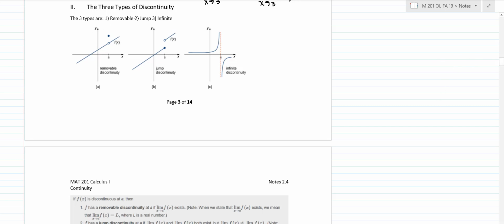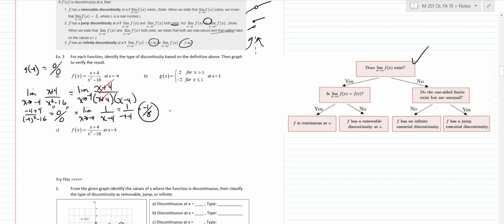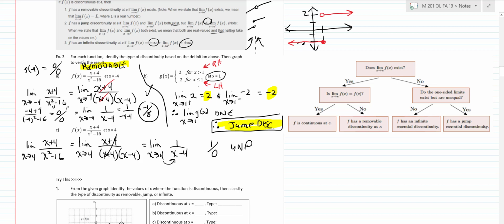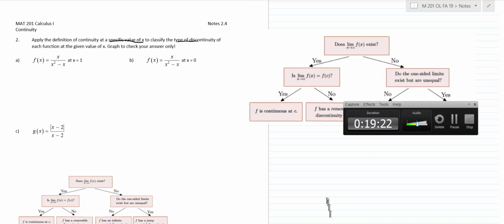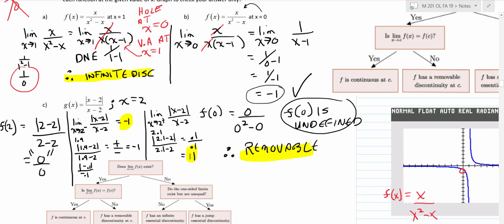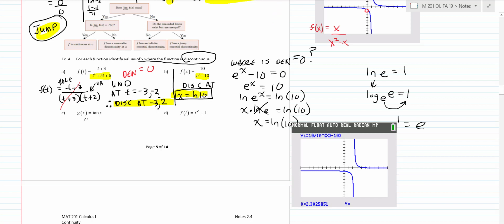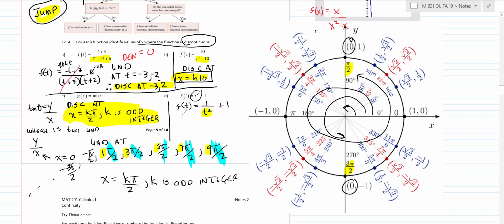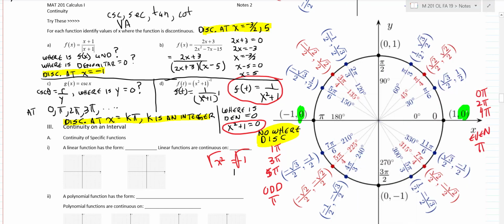MAT 201 Calculus I Section 2.4 Part 2 The 3 Types of Discontinuity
removable, discontinuity, jump discontinuity, infinite discontinuity.